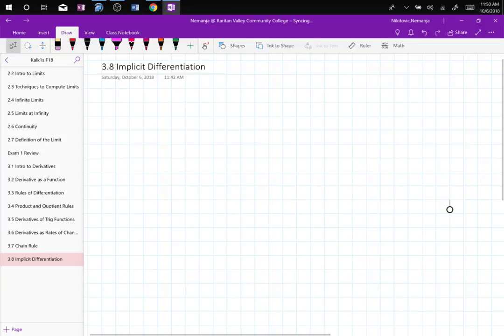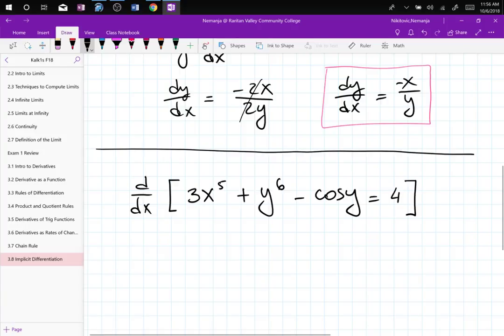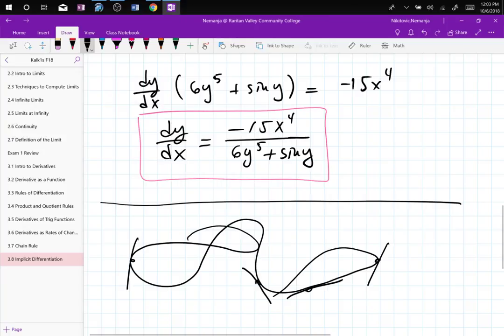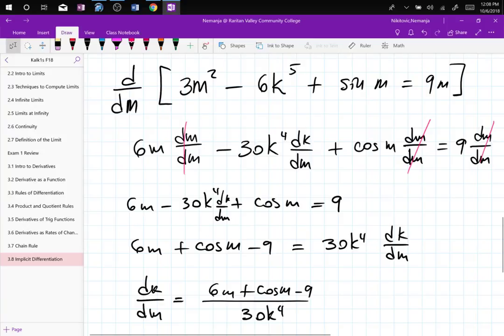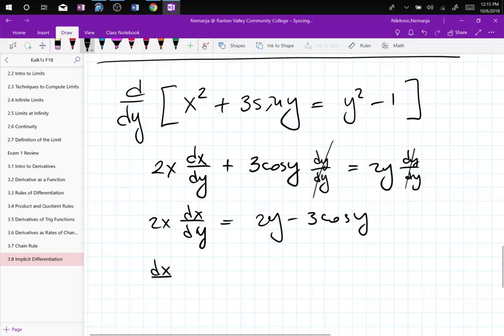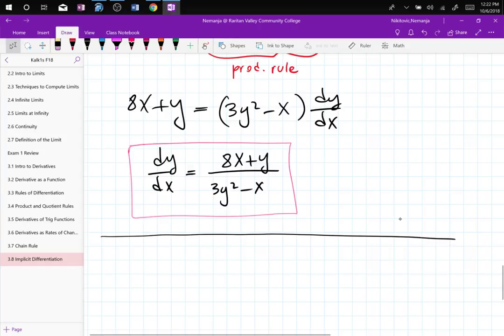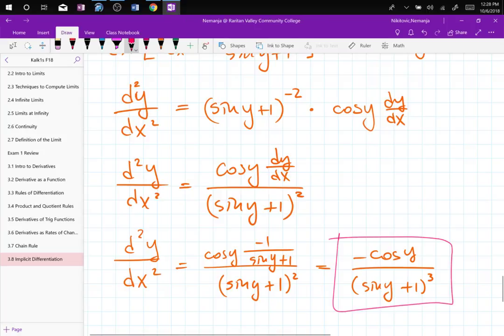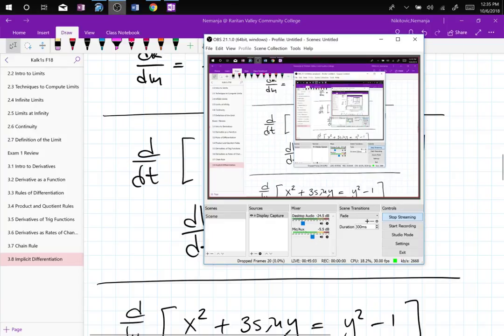Nemanja Nikitovic Live Stream (Calculus1s 3.8 Implicit Differentiation)